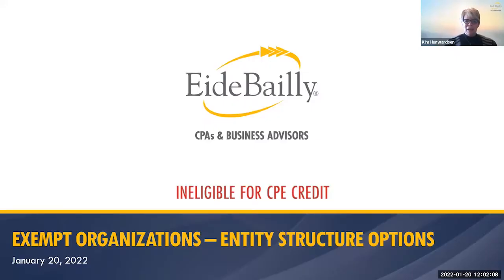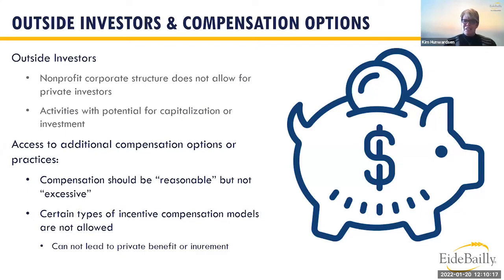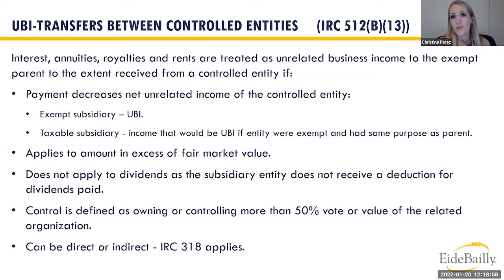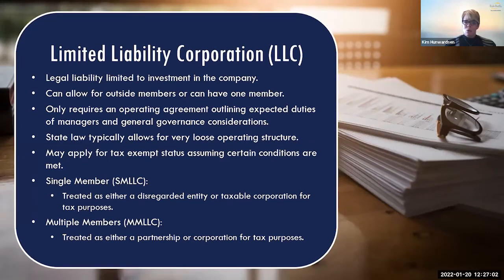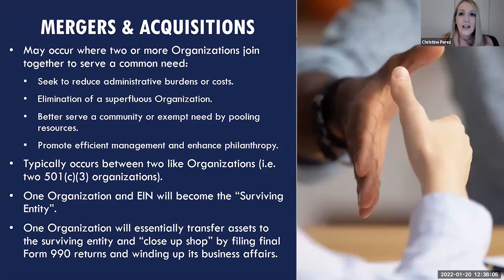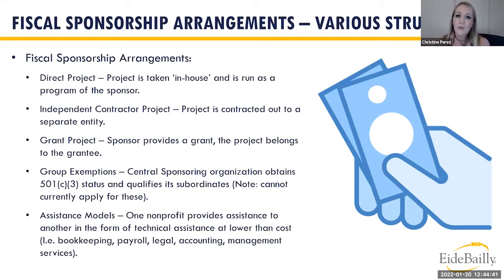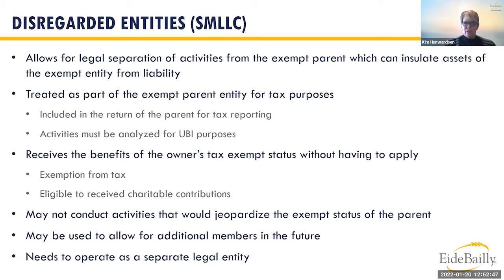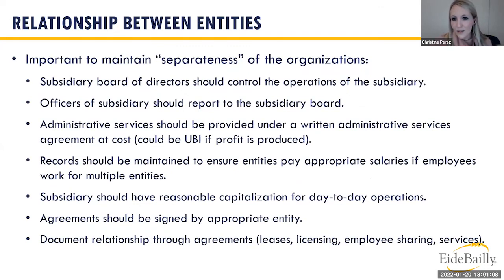Nonprofit Webinar Series: Exempt Organizations - Entity Structure and Elections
There are many different ways that an exempt organization may be structured to promote growth, retain tax-exempt status and ease administrative oversight. Join us as we take at the various entity structure types employed by exempt organizations and related entities. We’ll review structural relationships and the use of disregarded entities, fiscal sponsorship arrangements as well as the different considerations for agency transactions that occur within the realm of exempt organization accounting. We’ll review key tax considerations of the transactions and setup, the need for possible arrangements and the impact on tax-exempt status and oversight. You will leave this session with a balanced overview of exempt organization entity structure as well as the pros and cons of fiscal sponsorship arrangements and their role in assisting organizational growth and management